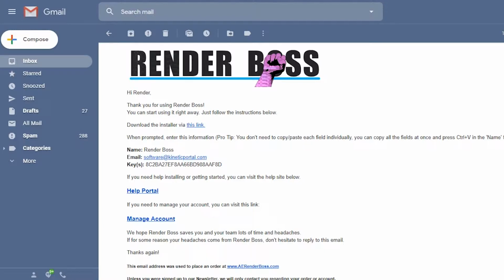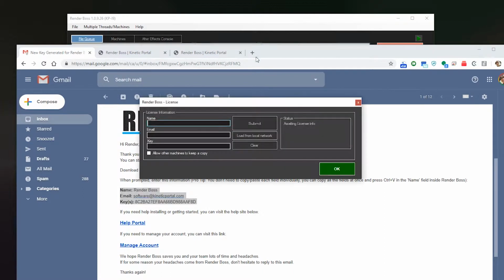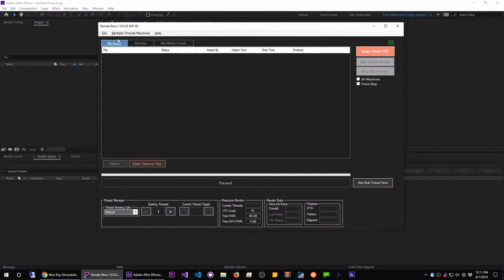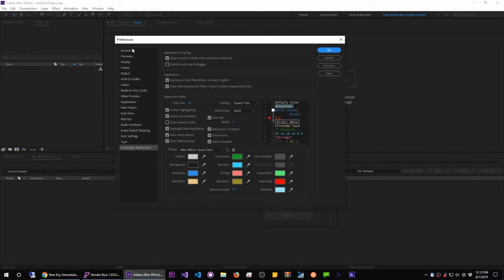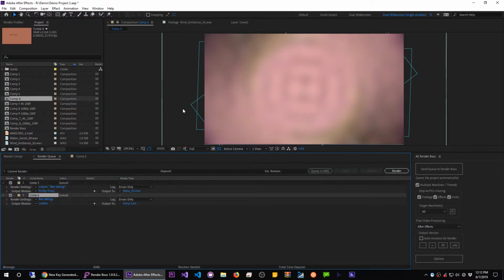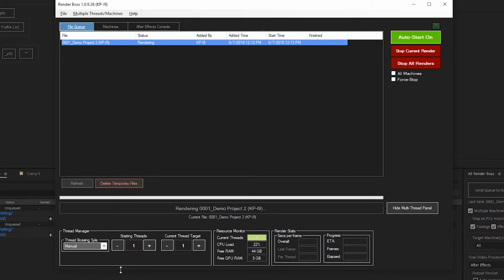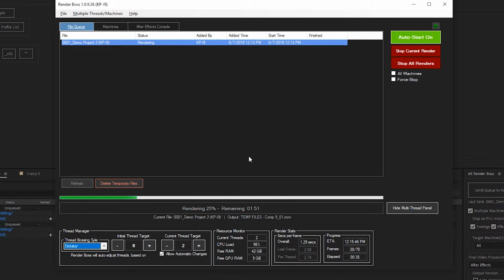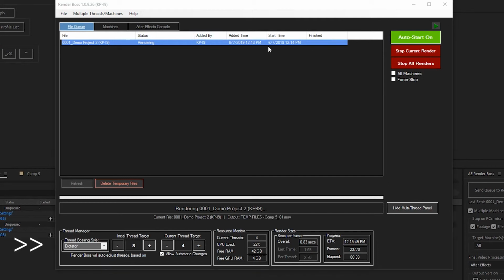Render Boss - Quick Start Guide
0:22 - Render Boss Installation
0:40 - Entering License Info
1:05 - Setting up in After Effects
2:16 - Sending Renders
3:35 - Stopping/Restarting Renders